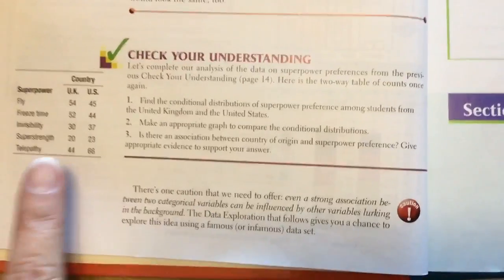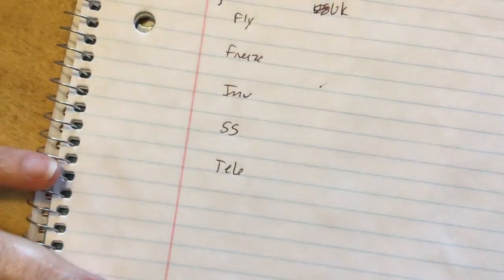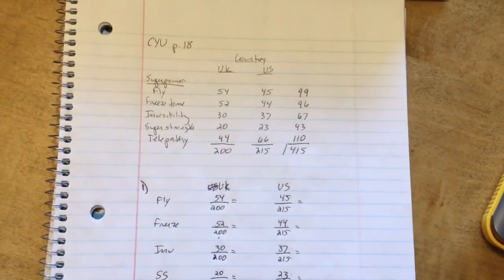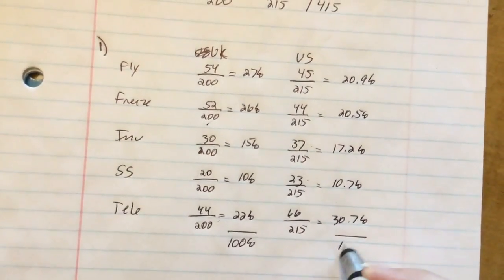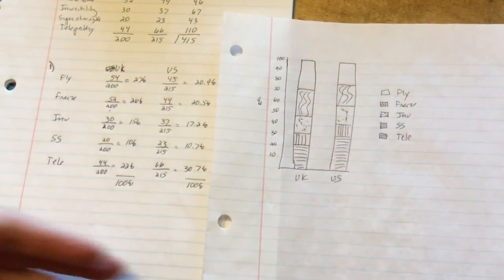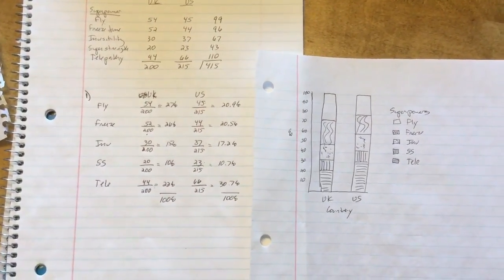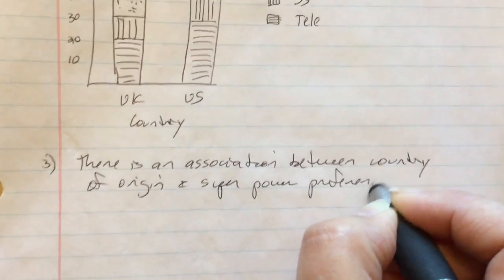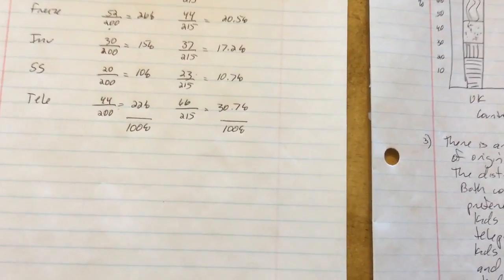Ch 1 CYU page 18 Conditional Distributions & Association